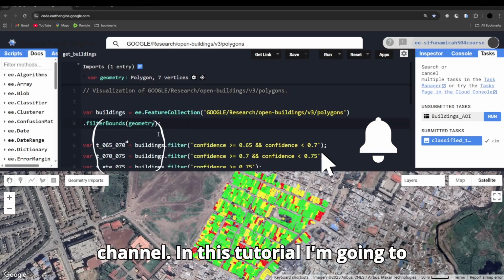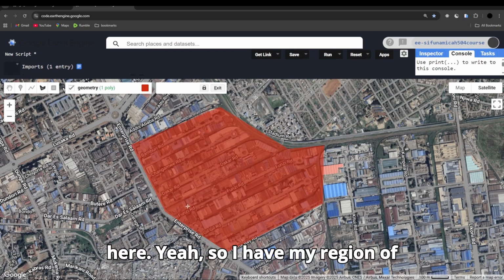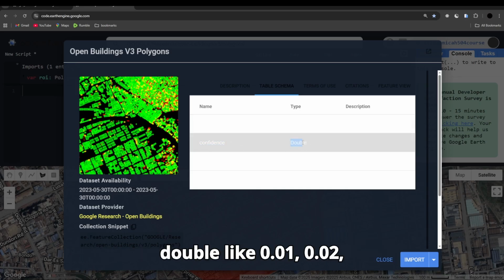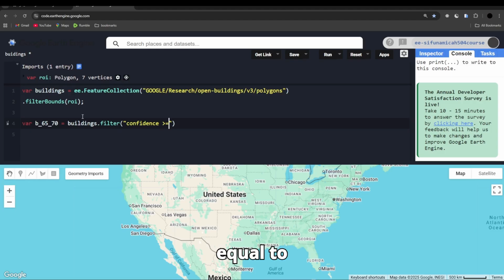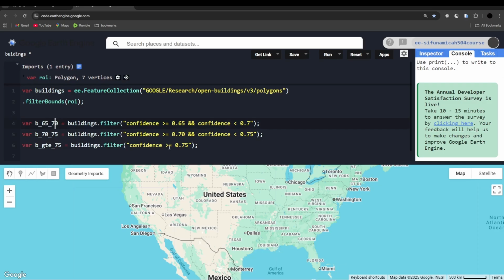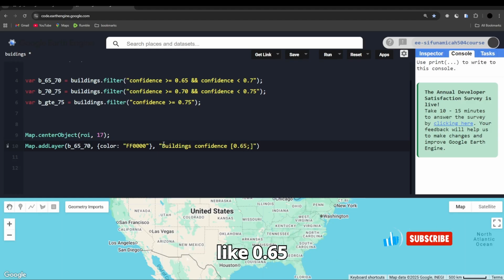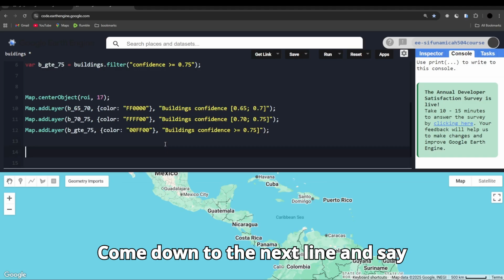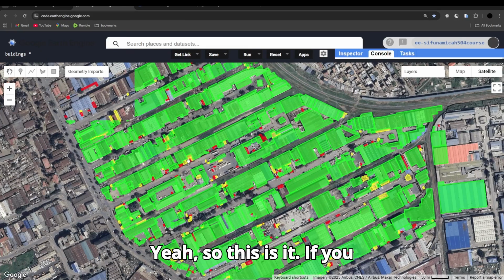EASIEST Way To Get FREE Buildings Data in Google Earth Engine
Learn the easy way to get free building footprints using Google Earth Engine (GEE). In this tutorial, I show you how to access, filter, and export building data directly in Earth Engine without paying for commercial datasets.

This step-by-step guide is perfect for GIS developers, remote sensing analysts, and students who want free open data for mapping, urban studies, or machine learning training datasets.